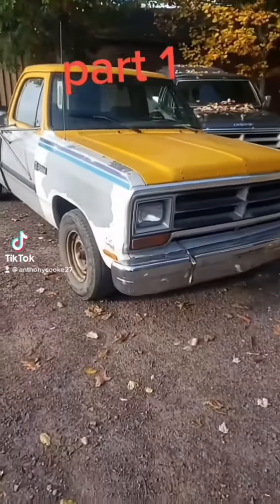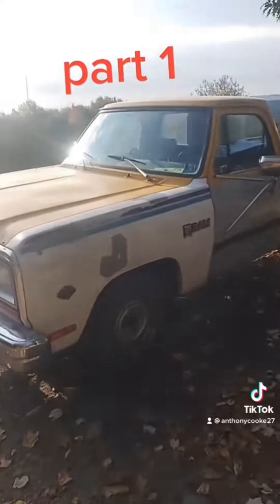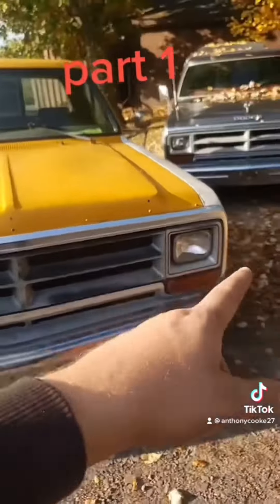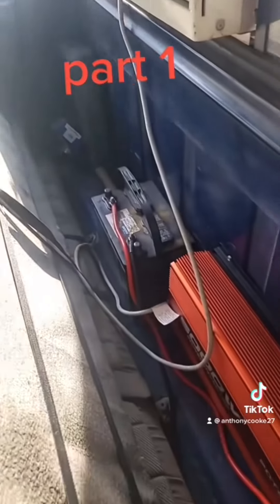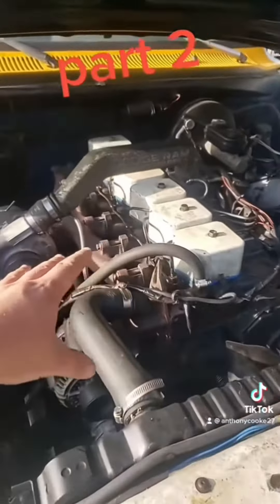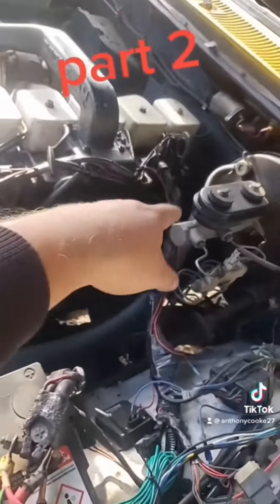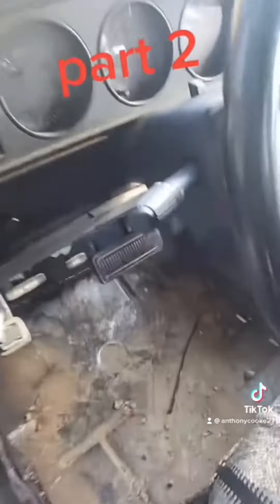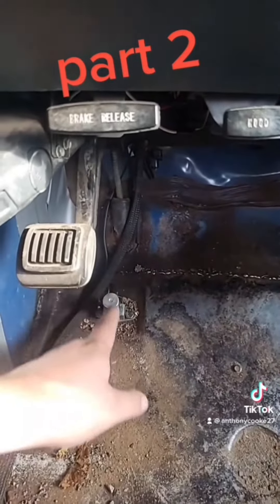How I built stinky peet